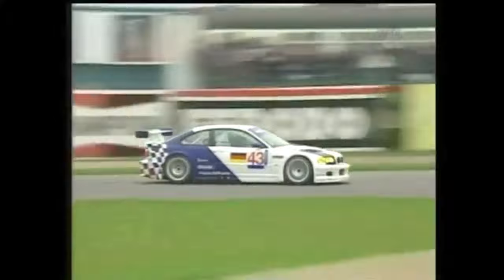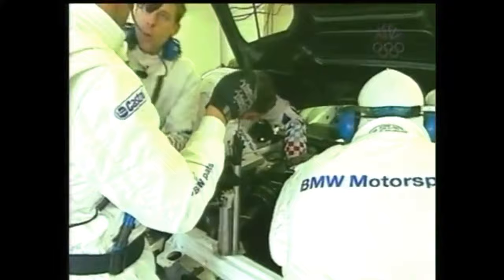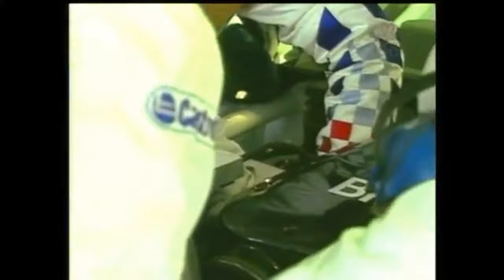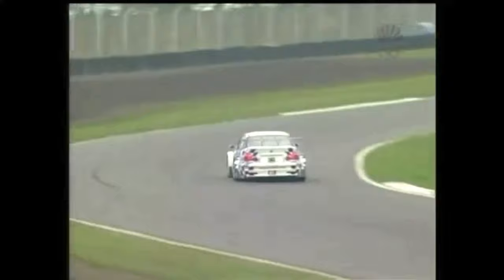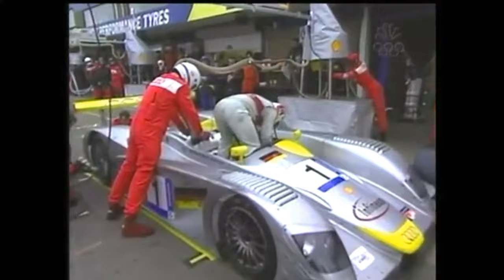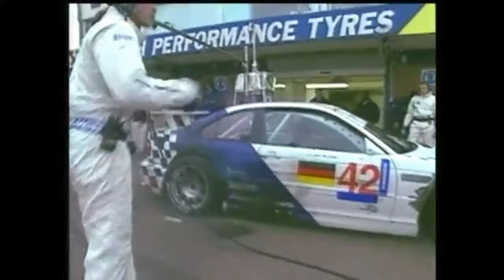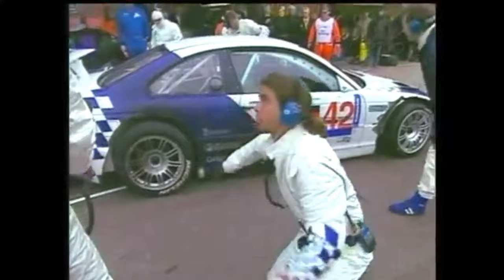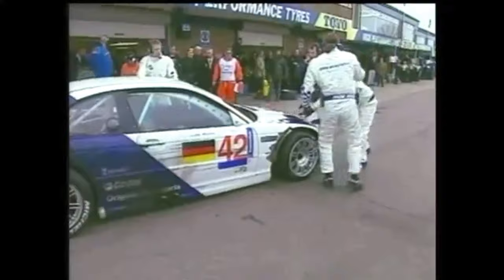BMW M3 GTR ELMS 2001 Donington Park Race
BMW M3 GTR V8 (Gaby)
BMW Motorsport
Schnitzer Motorsport

This Legendary 2001 BMW M3 GTR ALMS is icon car in NFS Most Wanted 2005

Event: European Le Mans Series Donington Park

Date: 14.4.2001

Track: Donington Park (United Kingdom)

Distance: 2 hours 45 minutes

Start time: 12:07

Weather: Cloudy, Cold, Intermittent rain

Grand Touring (GT) Class fastest lap: #43 BMW M3 GTR V8 driven by Fredrik Ekblom 1:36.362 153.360 km/h

GT Class pole position: #43 BMW M3 GTR V8 driven by Fredrik Ekblom 1:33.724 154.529 km/h

The ALMS championship joined up with the European Le Mans Series for the 3rd and 4th round. First up was the event at Donington. Both Schnitzer cars were now equipped with the V8, and BMW was eager to see where they would end up. Sadly the race ended in bitter disappointment when the #43  car broke its differential, putting it out of the race.

Further disaster occurred when #42 car sprung an oil leak and caught fire in the pits. A dejected BMW walked away from Donington with zero points. Luckily, the second European round at Jarama softened the blow considerably, as the cars scored a confident 1-2 finish.

BMW Motorsport's new BMW M3 GTRs showed impressive pace in the European round of the American Le Mans Series at Donington Park, but both cars struck trouble and retired before the chequered flag.

The race started in fine style with Fredrik Ekblom - driving the car he shared with Dirk Muller - moving into an immediate lead and gradually edging away from the chasing pack. JJ Lehto, in the second car, also made rapid progress from the back of the grid, where he had had to start after problems stopped the car from posting a qualifying time.

Ekblom reigned supreme at the head of the field, setting the fastest lap of the race on lap four, as Lehto moved quickly up to third place. Then the Swede's V8 engine began to suffer a misfire, a problem which required several pit-stops to repair.

"It was great when we achieved pole position and when we were running up front," Ekblom said, "The car was very nicely balanced. The BMW M3 GTR has great potential. We'll come back stronger in Spain for sure."

Lehto was called in for a stop-go penalty for a yellow flag offence, but was soon back on-track and catching up, when he was pushed into a spin. Despite bodywork and splitter damage, Lehto closed on the leaders again, before handing the car over to his partner Jorg Muller.

"The first lap was okay," Lehto reported, "I did a lot of overtaking, but then we had our problems. Frank Biela hit me off, which cost us a lot of time, but despite the body damage, the handling was good enough after that for us to close in on the Porsches again."

The German continued Lehto's good work, but a vibration from the front tyres prompted him to make the car's second scheduled stop early. When he tried to rejoin, a brief fire broke out which, although quickly extinguished, cost more time before Muller could rejoin. The car continued, but retired after completing 81 laps.

"I can't remember the last time at the end of the race none of our cars was running," sighed BMW Motorsport team manager Charly Lamm, "Ekblom's car had a fuel feed problem, and we changed components during its several pit-stops. It then seemed to be running okay, when a differential problem forced us to stop.

"The other car lost time due to incidents on the track. Once we picked up a rhythm, Jorg felt a vibration, which was why we called him in earlier. The fire which occurred at the re-start was most likely caused by a leaking injector. It looked spectacular, but was not a big problem. We could continue, but were then forced to stop by an engine oil leak. Today was bad, but we will work hard and will be back at Jarama."

The Alex Job Racing Porsches put on an impressive display to win the GT class at Donington, with Sascha Maassen moving ahead of Ekblom's BMW to take the class lead before the BMW started to suffer from its technical woes.